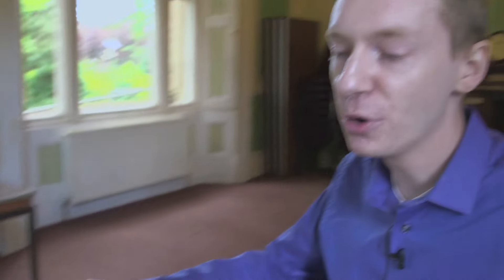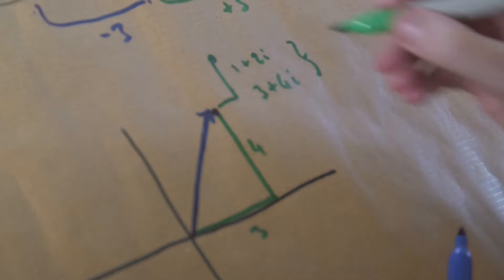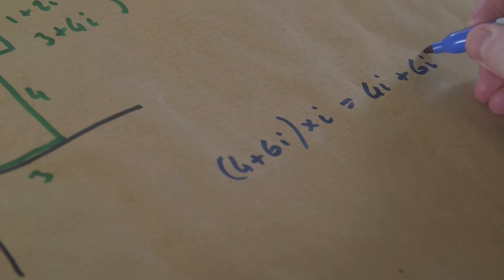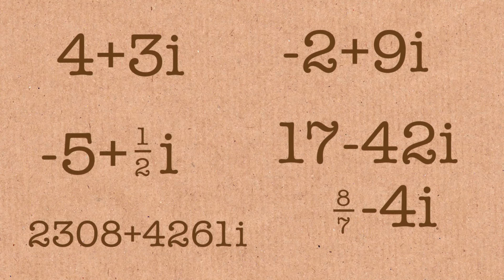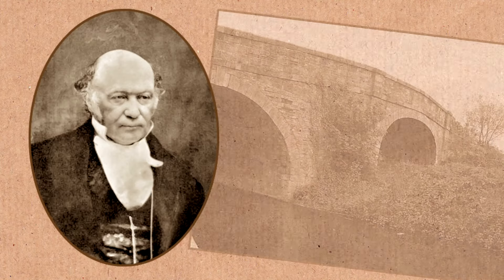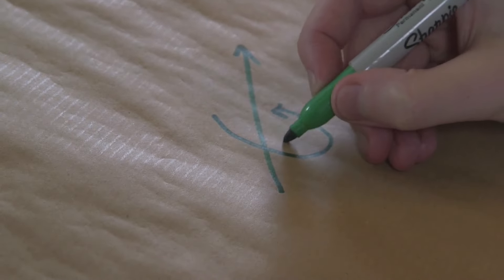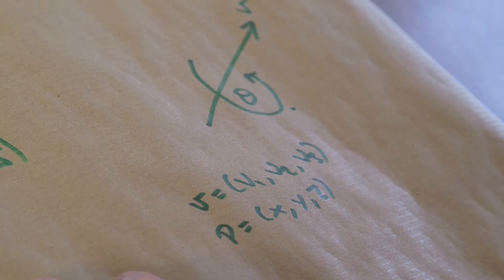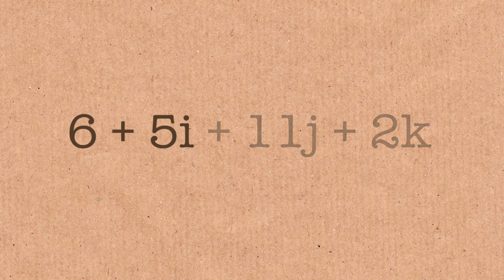Fantastic Quaternions - Numberphile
Dr James Grime discusses a type of number beyond the complex numbers, and why they are useful.

Special thanks to these supporters:
Jeff Straathof
Christian Cooper
Peggy Youell
Ken Baron
Today I Found Out
Roman Urbanovski
Mehdi Razavi
John Buchan
Bill Shillito
Andrzej 'Yester' Fiedukowicz
Susan Silver
Lê
OK Merli
Spiked Math
RexDex
Thomas Buckingham
Peter Kær
Henry Reich
George Greene
Arnas
Paul Bates
Michael Surrago
plusunim
Tracy Parry
Stan Ciprian
Mark Klamerus
Keith Vertrees
Tyler O'Connor
Kristian Joensen
Valentin
James P Buckley
Michael